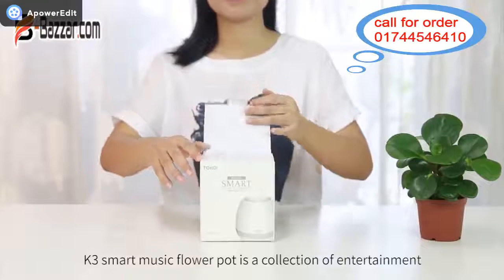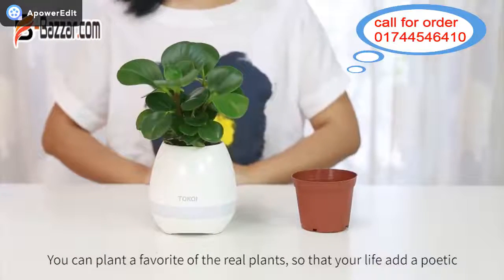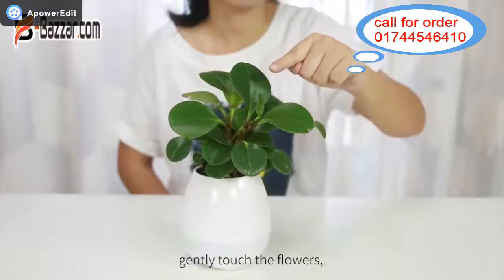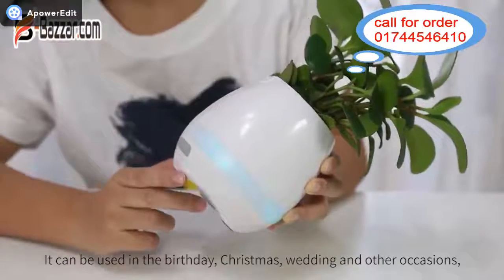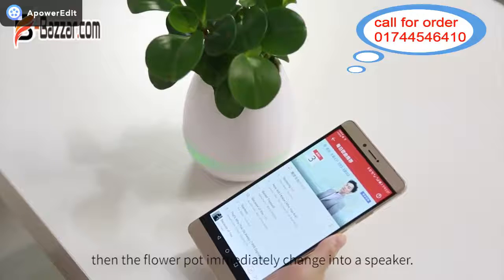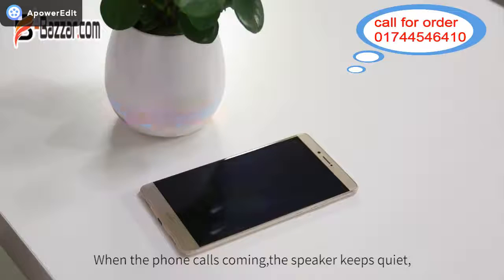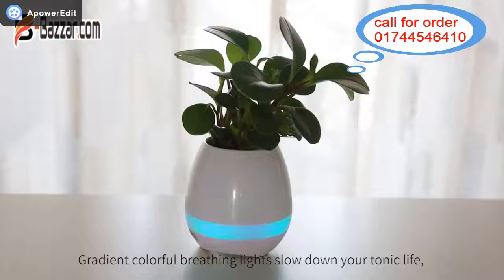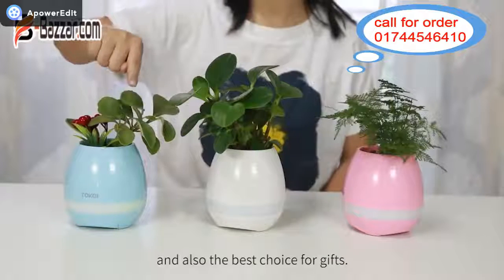Music Flower Pot